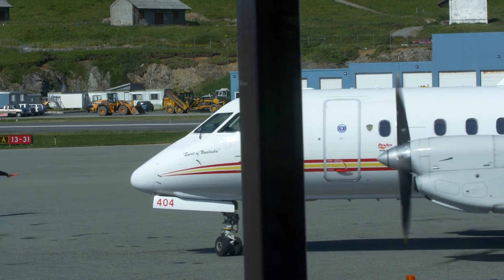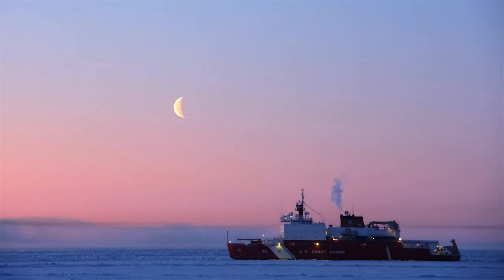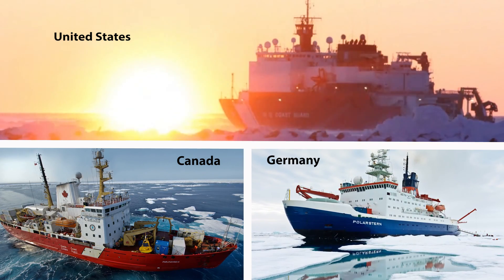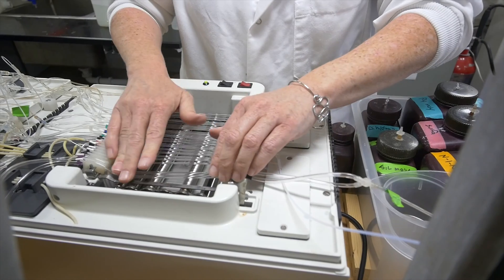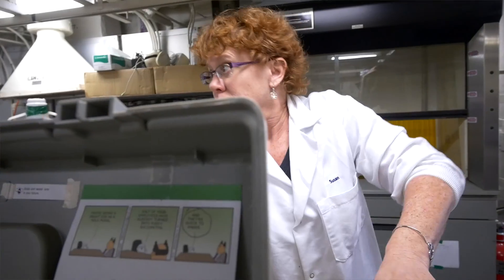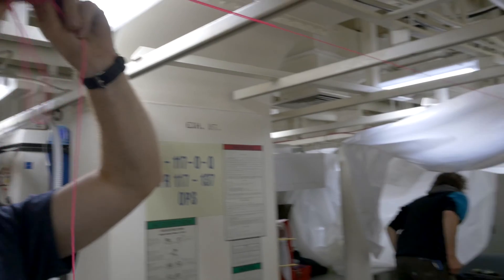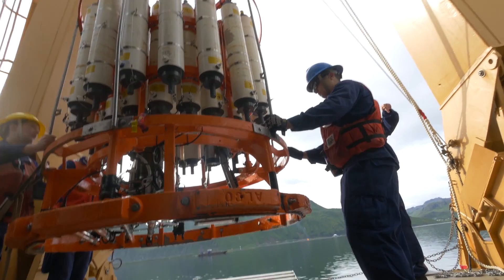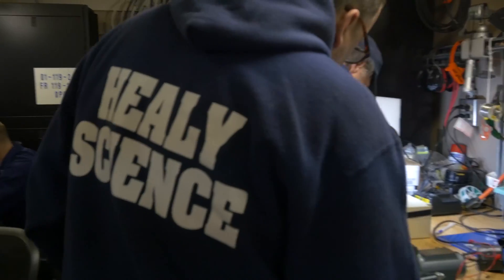Historic Research Expedition To Arctic Ocean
David Kadko, Professor and Associate  Director of FIU's Applied Research Center, leads an historic expedition to map the geochemistry of the Arctic Ocean.